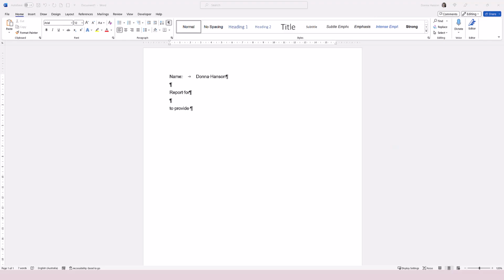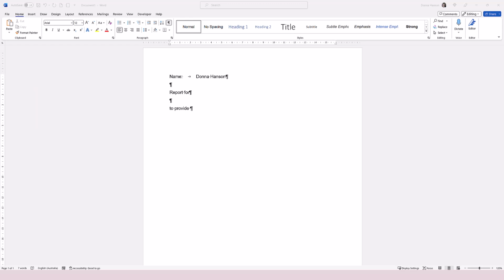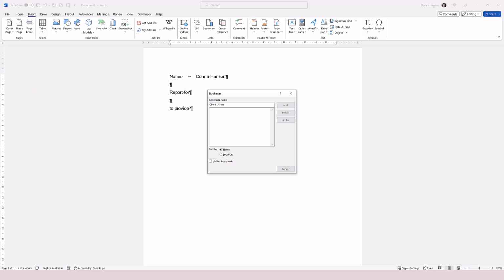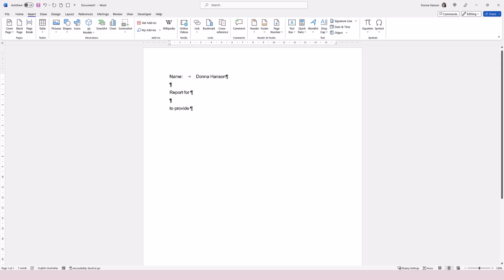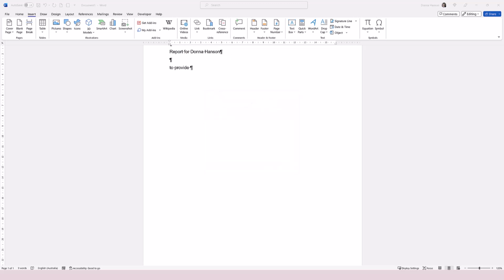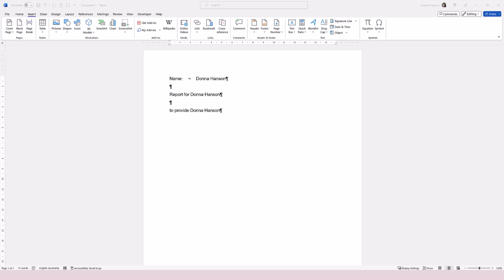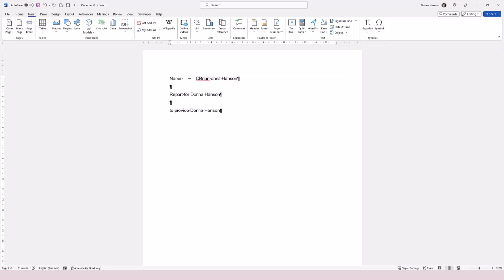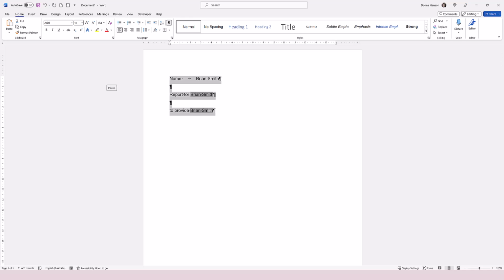Microsoft Word 365 - How to put text from one part of your document into another automatically.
1.
2. Enquire about a presentation or training session for your team: Book a Discovery call